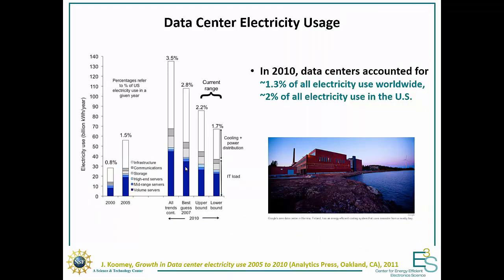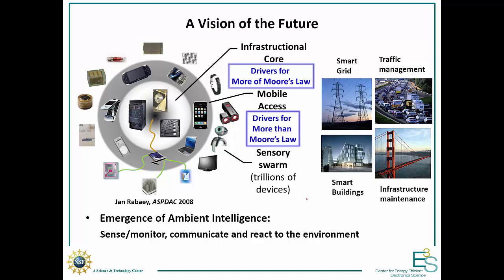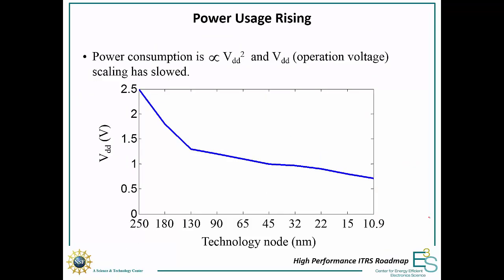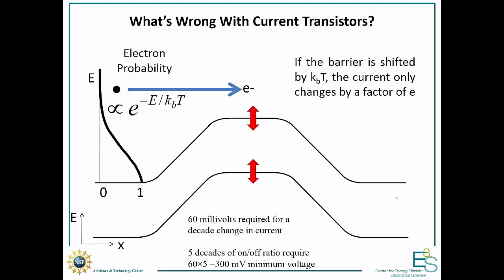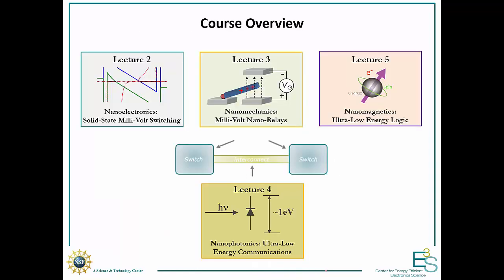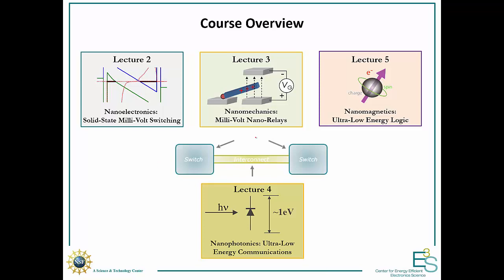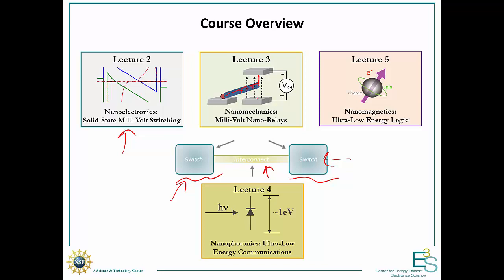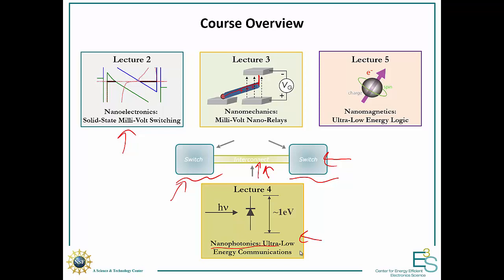Searching for the Milli-Volt Switch: Lecture 1A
Sapan Agarwal, a PhD student at UC Berkeley, leads a mini course on Searching for the Milli-volt Switch. Sapan is a student in the NSF Funded Center for Energy Efficient Electronics Science.

This mini-course consists of two lectures and a FAQ video. Lecture 1 has four parts (A through D). Lecture 2 has five parts (A through E)